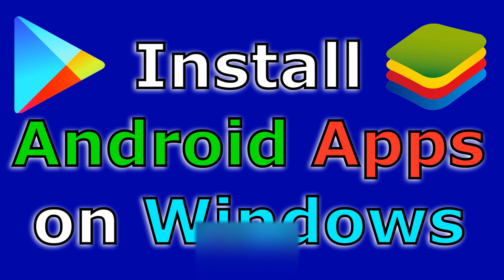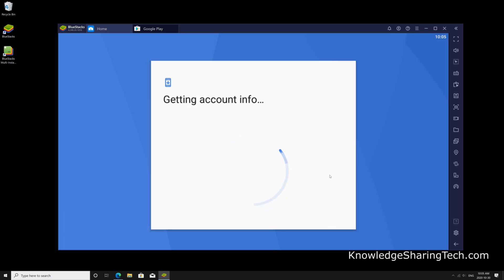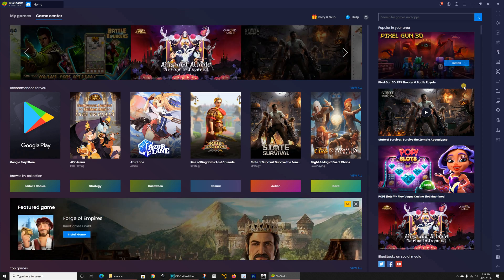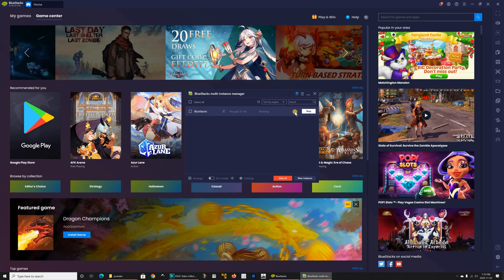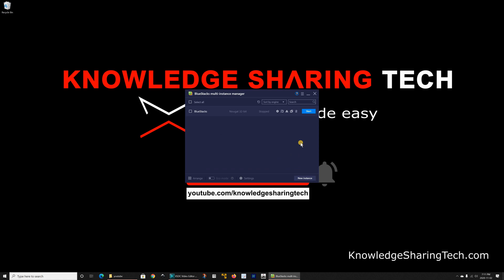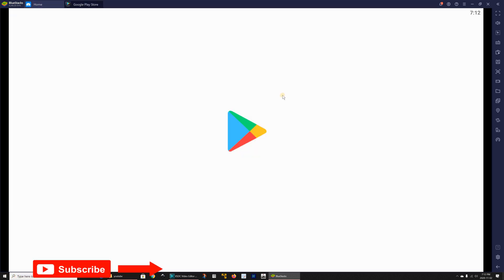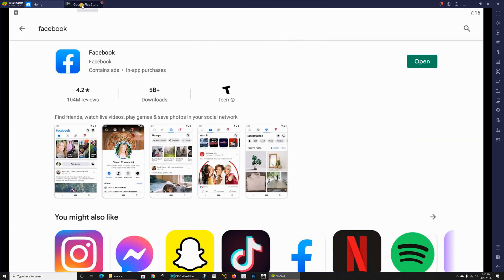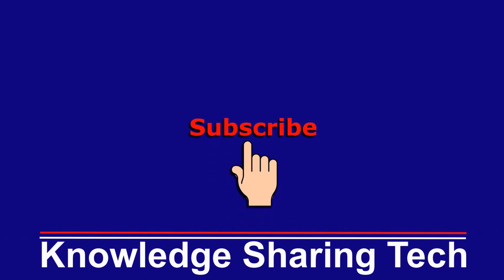How to install Android Apps on Windows with Bluestacks (Easy step by step guide)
Install and run Android Apps on your Windows 10 PC free with Bluestacks

Chapters: How to run Android Apps directly on your PC
00:00 Intro
00:11 Download and install Bluestacks
00:42 Signing in to Google Play
01:10 Important settings
04:46 Installing Android Apps
05:26 Ways to launch the Android Apps
06:35 How to switch between Android Apps
06:59 Share your experience in the comments

Follow me on:
My websites: